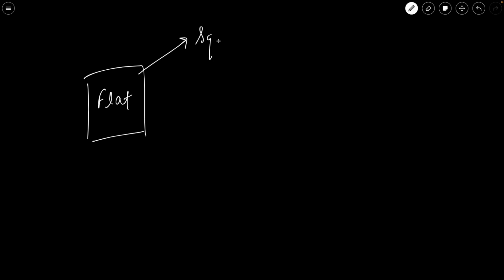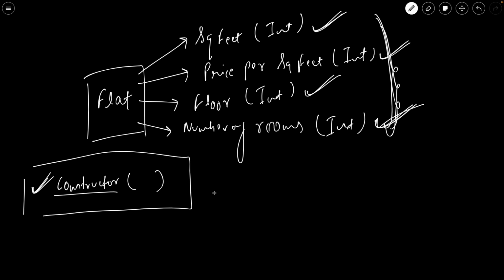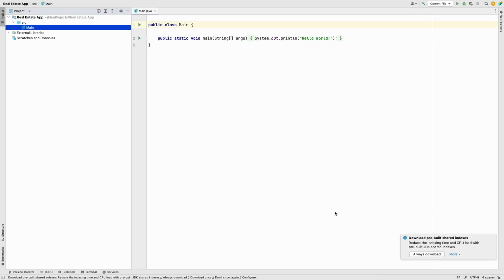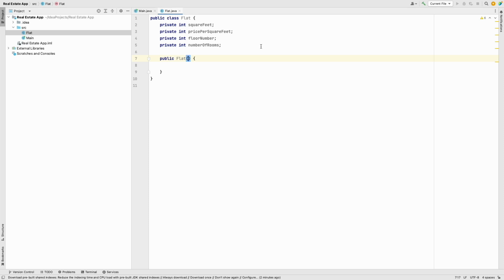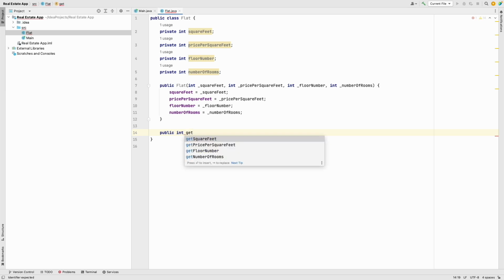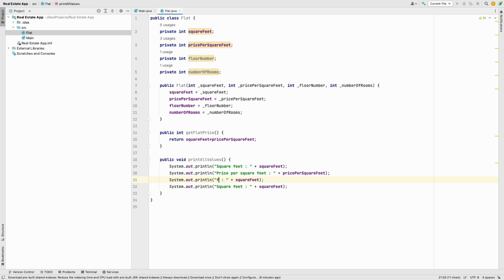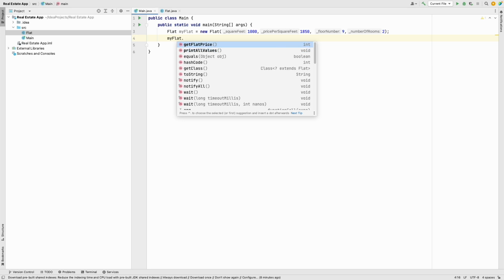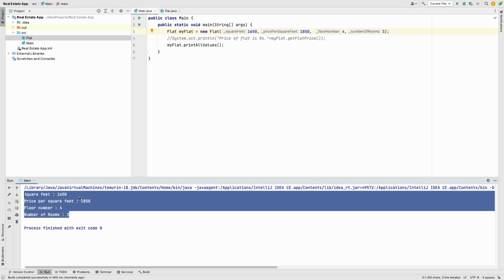Real Estate Application | Java project | Core Java and OOPs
In this video Ill be showing how can you create a simple real estate application using core java and object oriented programming.